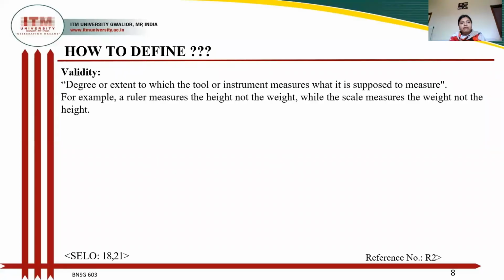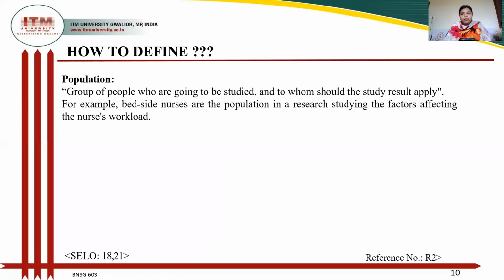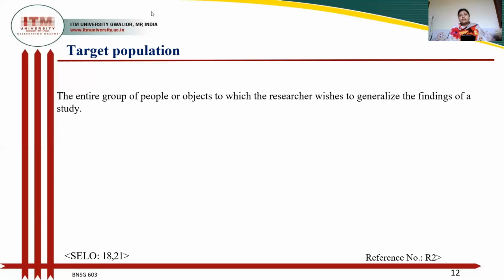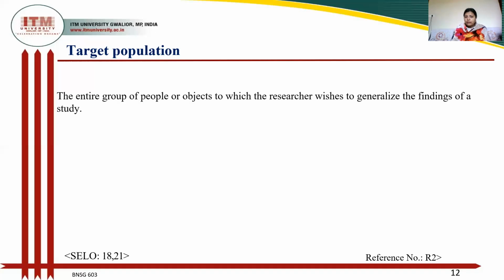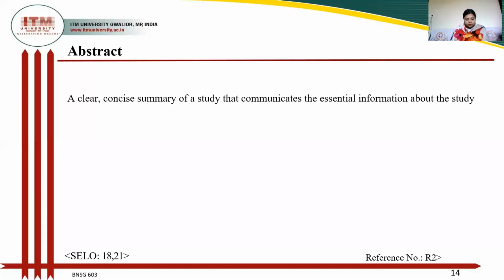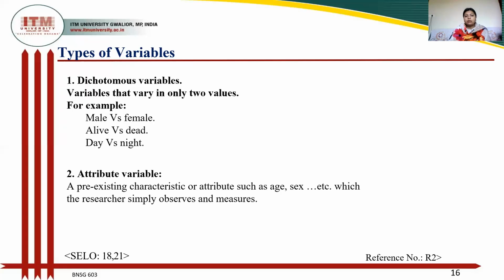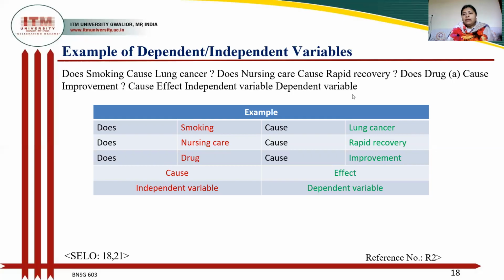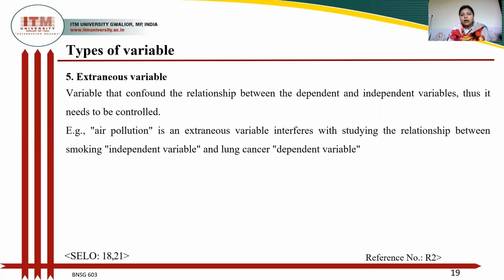Basic Terminology in research